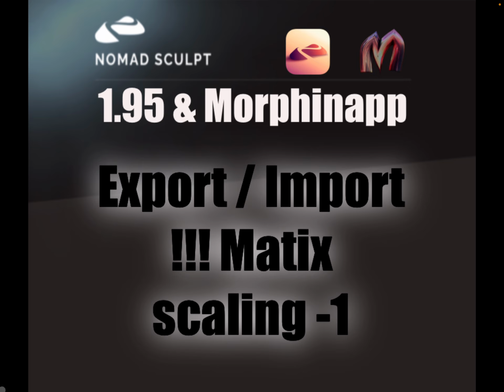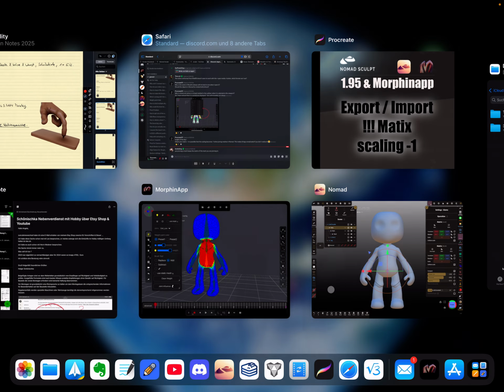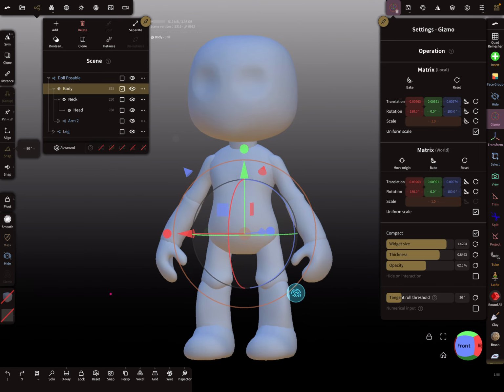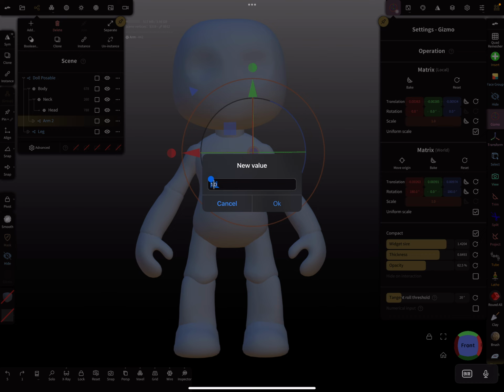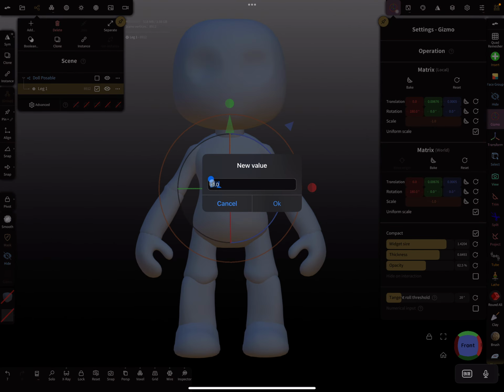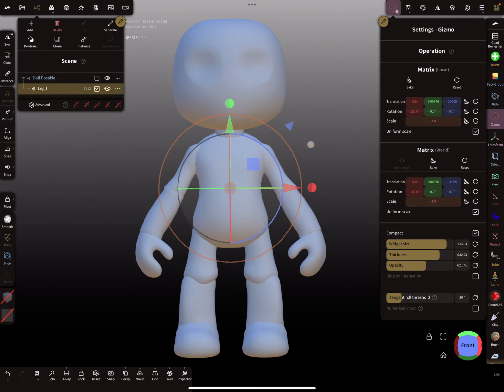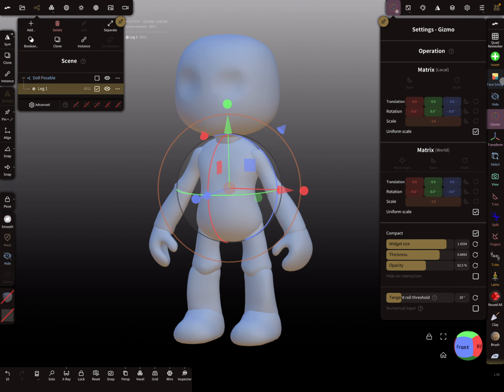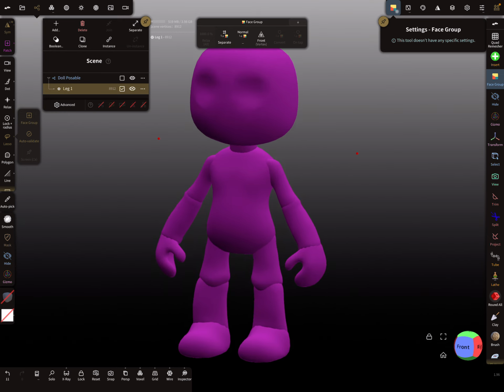Nomad Sculpt & Morphinapp - Matrix -1 - Problem - Animation (V1.95-21.1.2025) Tutorial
Nomad Sculpt & Morphinapp - Animation

How to : Export / Import - !!! Check always the Matrix !!!